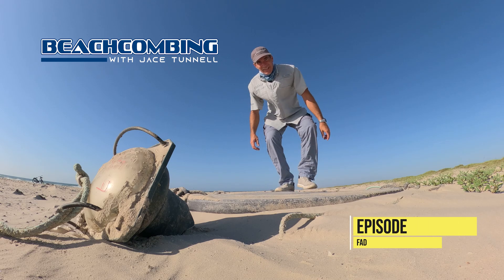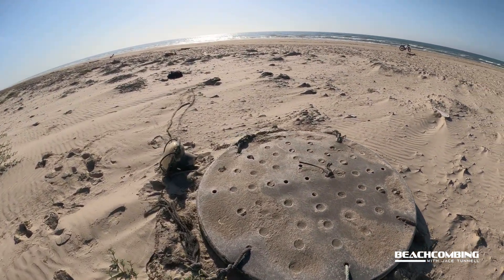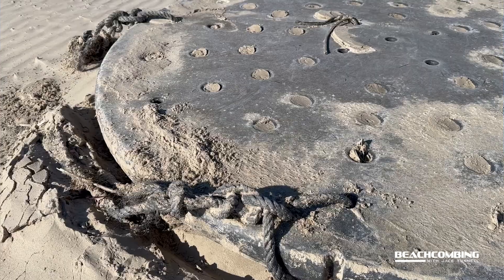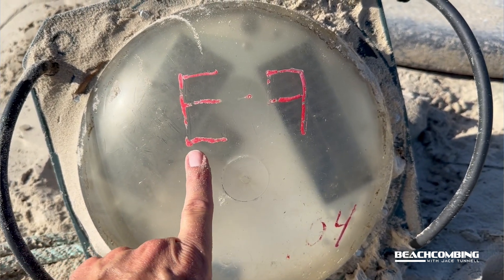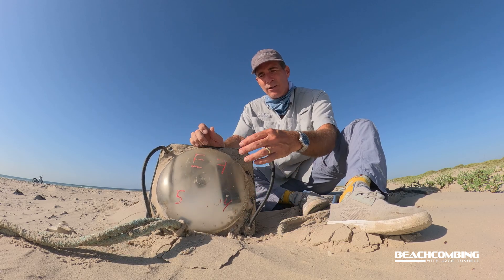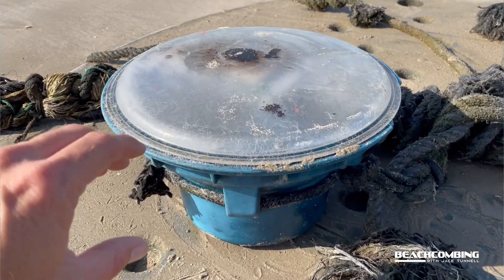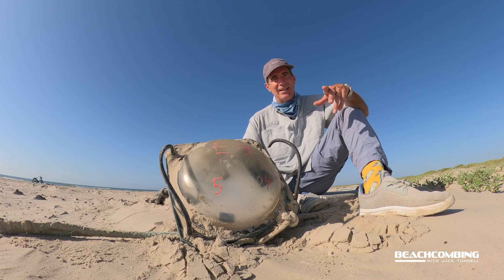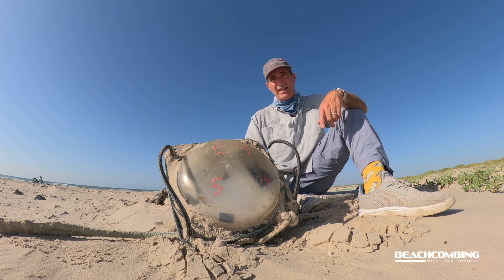Beachcombing - dFAD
Several times a year we get these large objects washing in that have a beacon attached to them. They are called drifting Fish Aggregating Devices (dFAD) and are used in the tuna industry. Many of these drift all the way from West Africa and wash up on our shorelines here in Texas. Watch this episode of Beachcombing with Jace Tunnell to learn more about these devices.